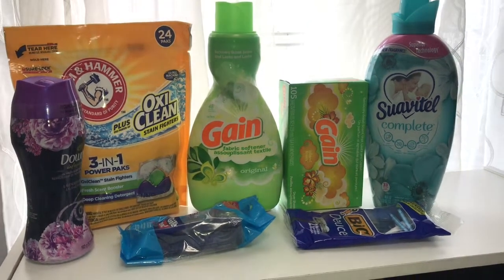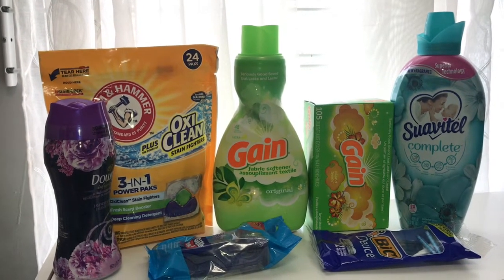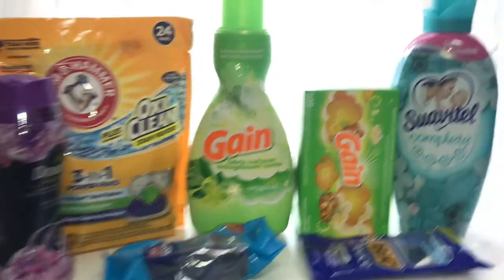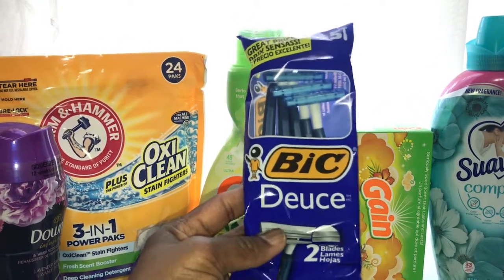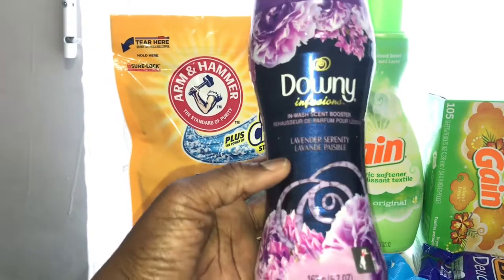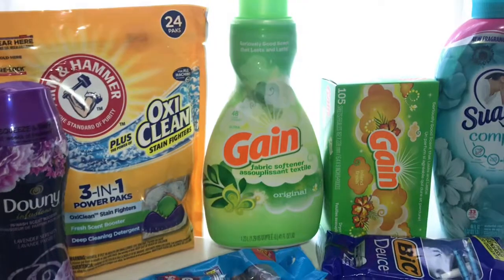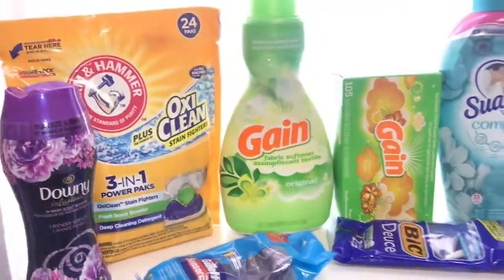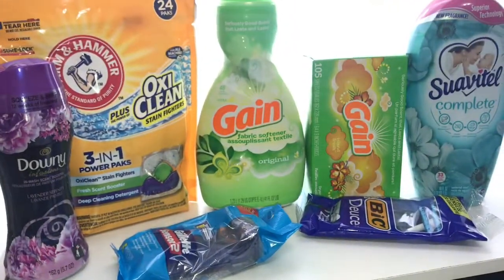Family Dollar Haul! .95 cents